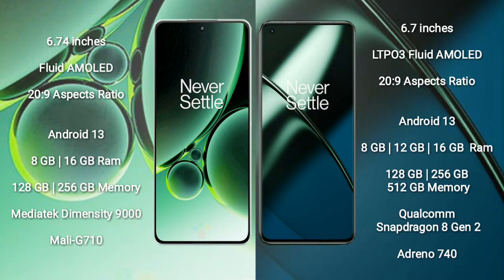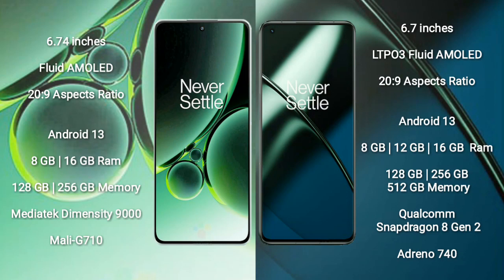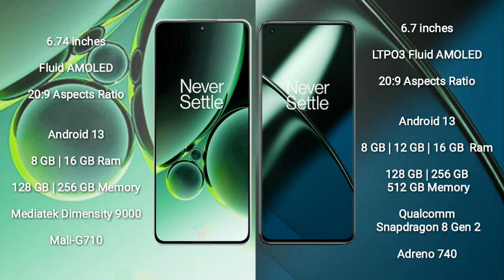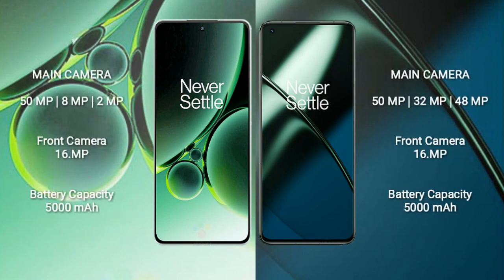OnePlus Nord 3 vs OnePlus 11 Review & Comparison